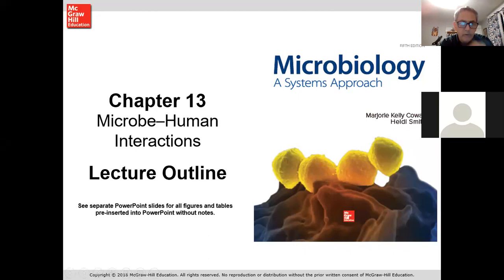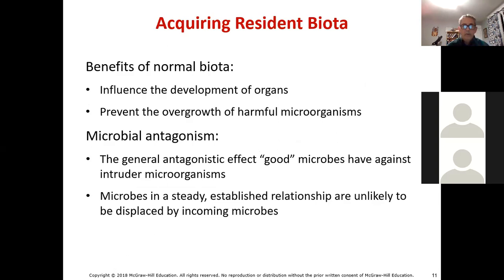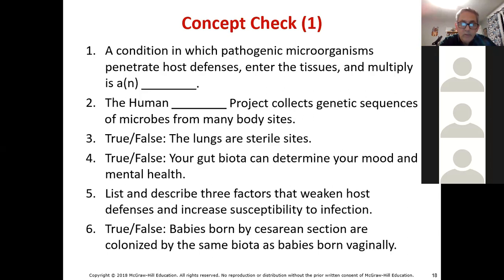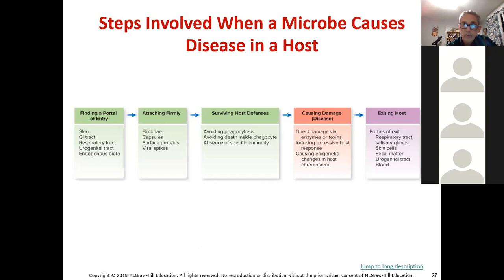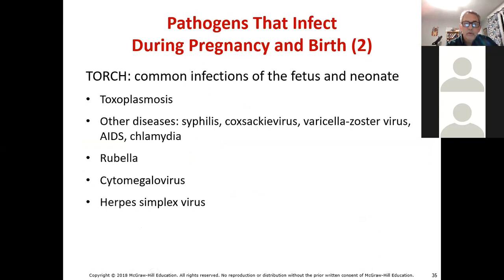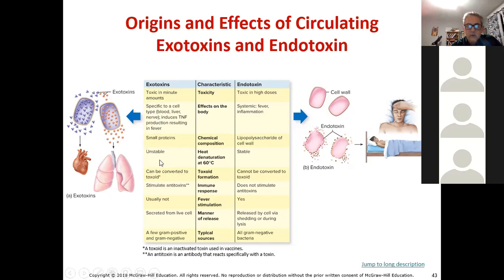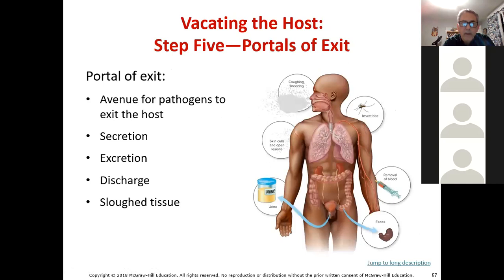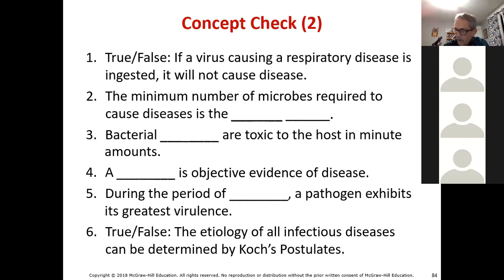Chapter 13 lecture